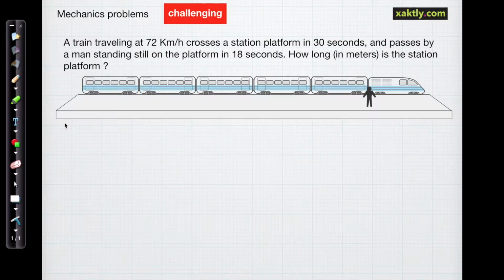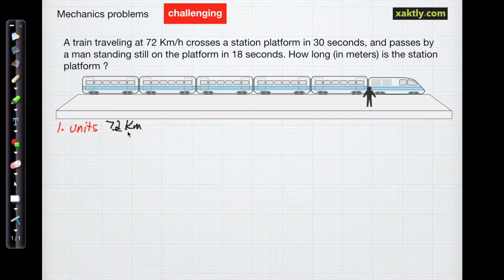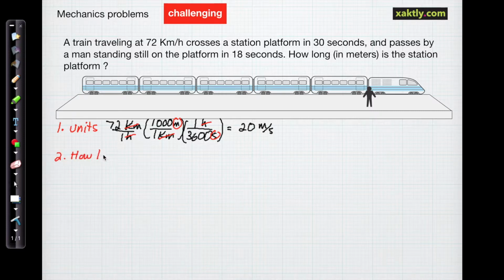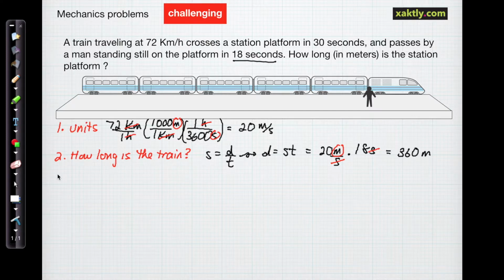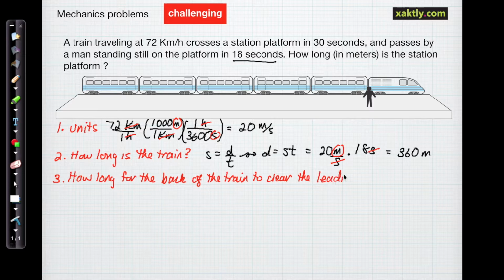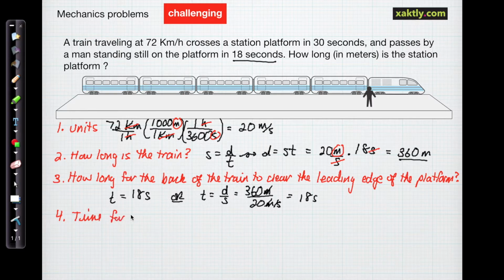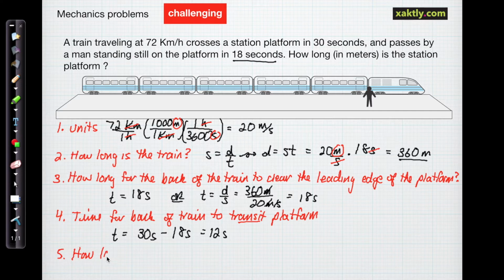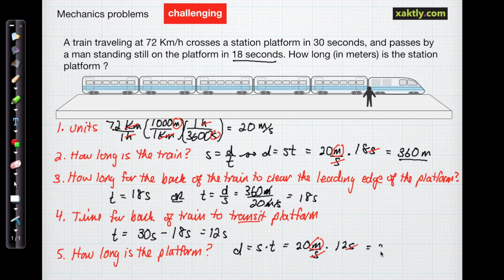Mechanics series 4 of 8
In this problem we use the speed and passing time of a train to measure the length of a station platform, a challenging problem